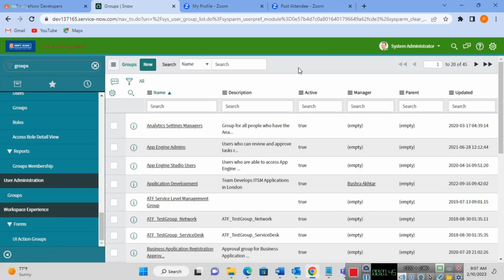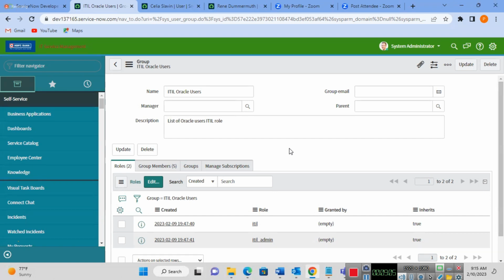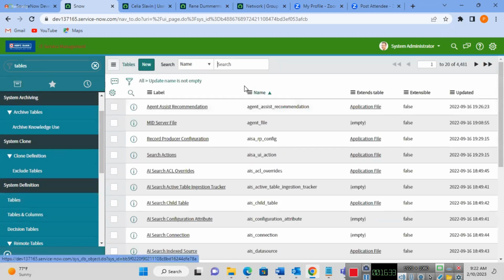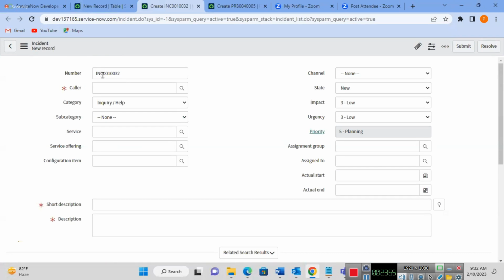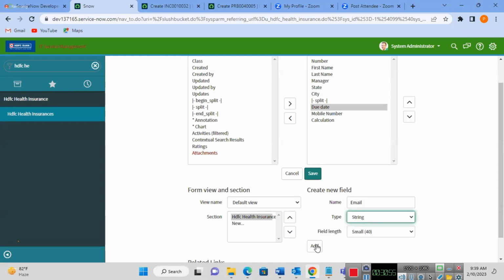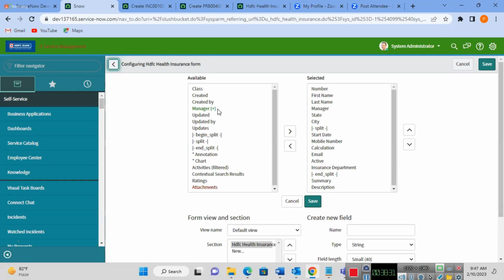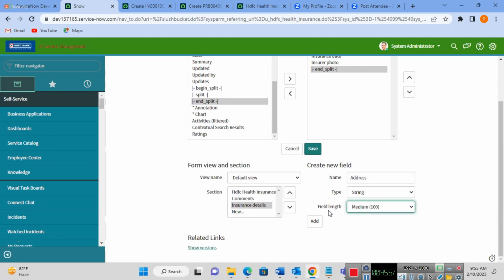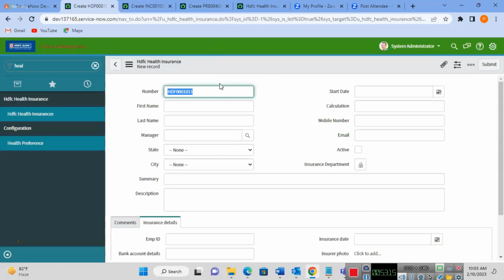What is Servicenow ! Servicenow Tutorial ! Imp create groups & tables ! 5th Class Video.